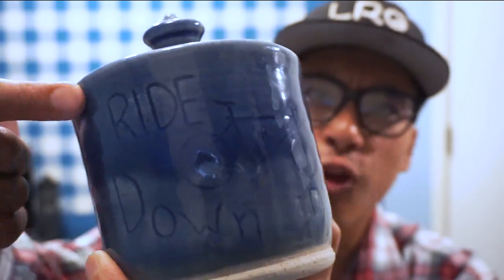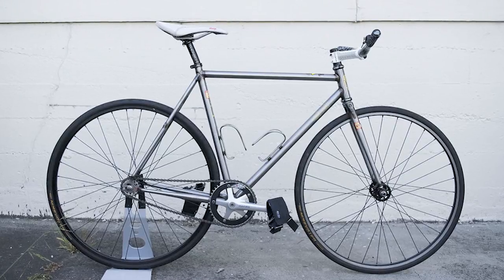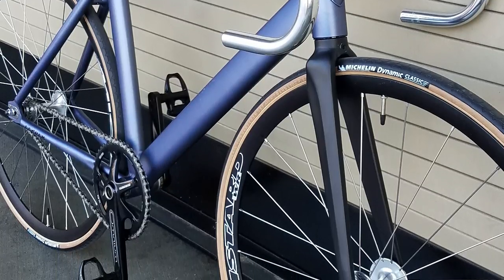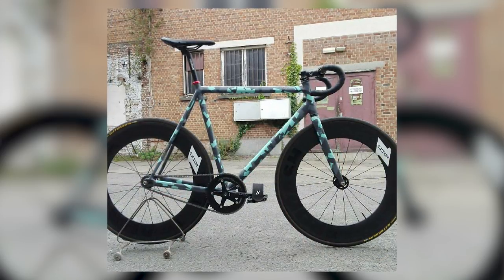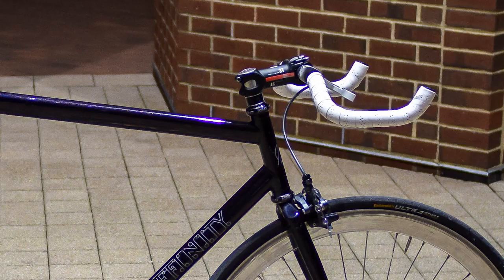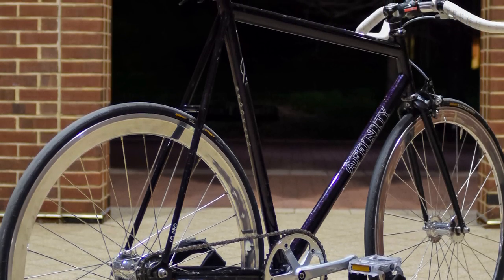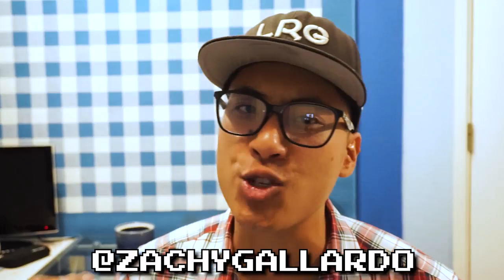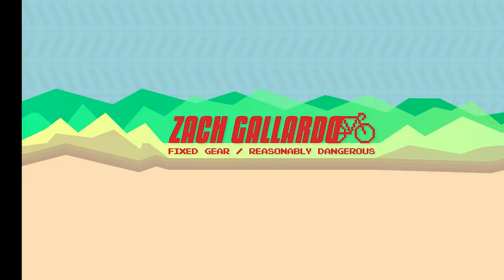Cinelli Mash Dumpster | Fixie Points Ep. 1 🔥🚲🔥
By fire be purged! Ep. 1 of Fixie Points is here where we arbitrarily award Fixie Points to viewer submitted bikes. Let the roasting begin!

Featured Bikes:

1. Bessed Drest's Cinelli Mash Work
2. Richard Cumplido's Leader 725
3. Nicolaas De Causmaeker's Dodici Gara
4. Eldar Uzicanin's Dodici Gara
5. Jordan Fraser's Throne Cargo

Fixie Points Submissions:
Subject: Fixie Points

songs:
Otis McDonald: "Ever Felt pt. 1"
MK2: "Evil Streets"
Silent Partner: "Tobaggan"